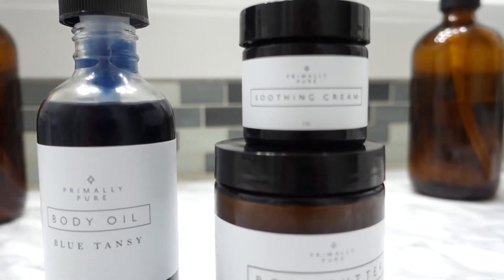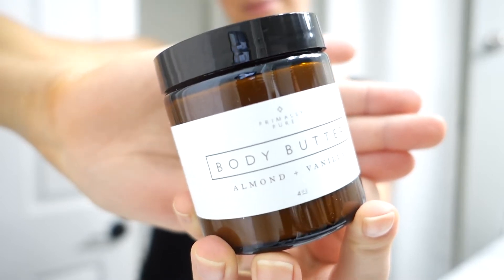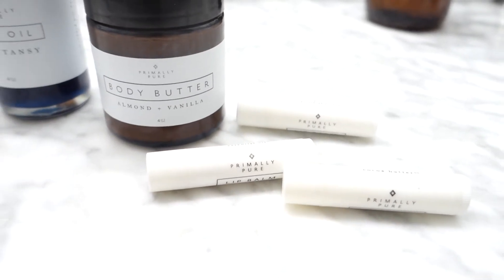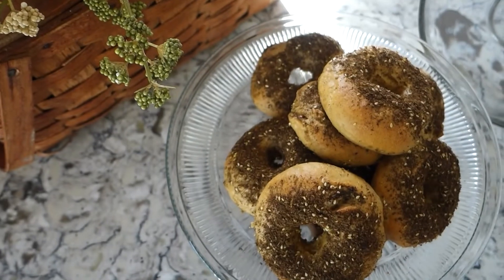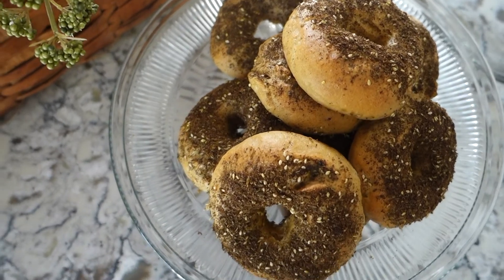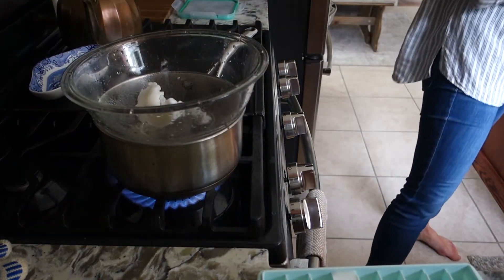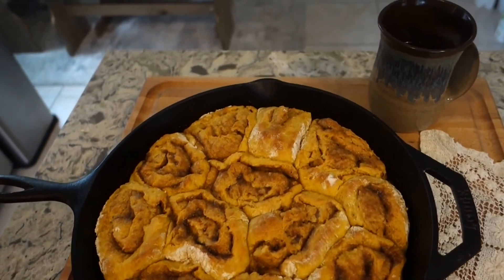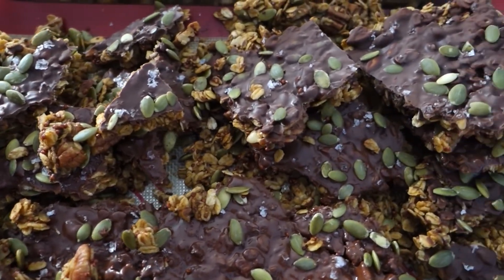Non-toxic products I love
🏡 Transformed Homemakers Society Course
Rewire your brain, regulate your emotions, and transform your home with practical Christian homemaking strategies.

🤎 Overcoming Mom Anger Mini Course
Break free from frustration and overwhelm, strengthen your family relationships, and create peace in your home.

🍞 6-Month Meal Plans
Save time and reduce stress with healthy, pre-planned meals.

🕯️ Connect with a Community of Christian Homemakers